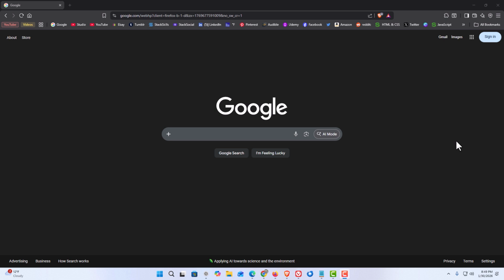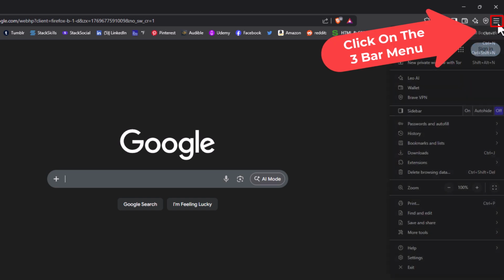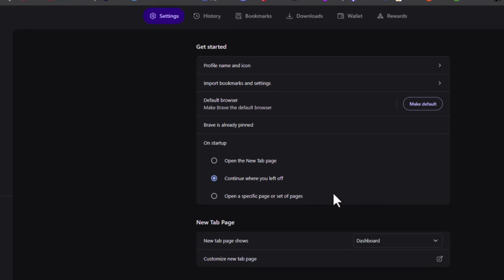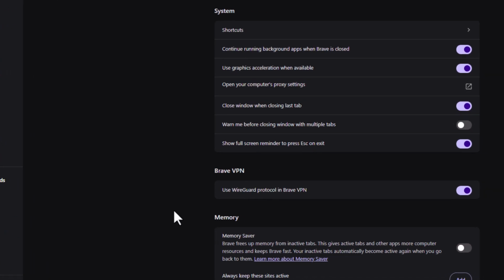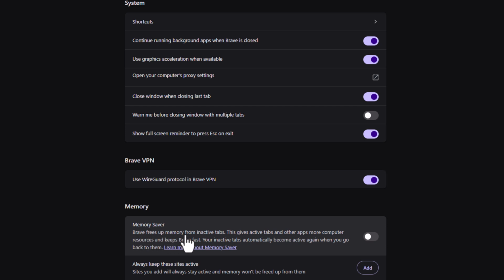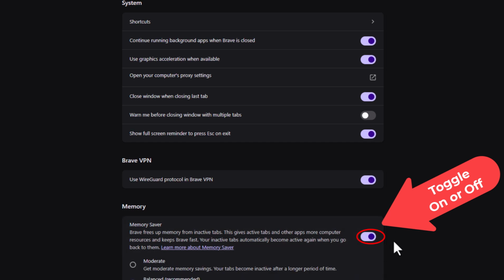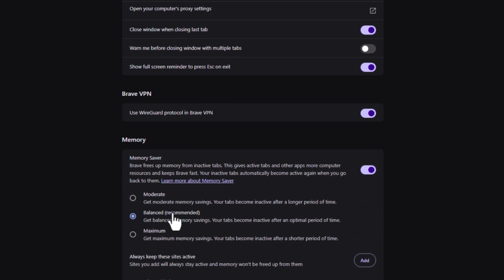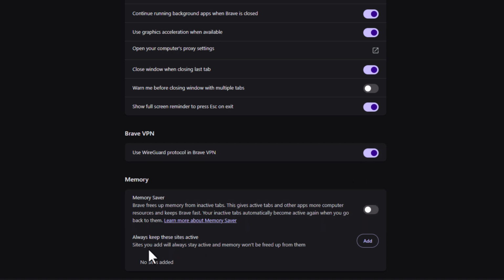How to Turn On or Off Memory Saver in the Brave Web Browser | PC Tutorial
In this step-by-step tutorial, you’ll learn how to turn Memory Saver on or off in the Brave web browser using a PC. Memory Saver helps reduce RAM usage by putting inactive tabs to sleep, improving browser performance and system responsiveness.

This video walks you through Brave’s settings and shows you exactly where to enable or disable Memory Saver in just a few clicks.

💻 Device: Windows PC
🌐 Browser: Brave
⚡ Improve performance and reduce memory usage

Simple Steps
1. Open the Brave web browser.
2. Click on the 3-bar hamburger menu in the upper-right corner and choose "Settings".
3. On the left side pane, choose the "System" tab.
4. In the "Memory" section, toggle on or off "Memory Saver".

Chapters
0:00  How To Enable Memory Saver On The Brave Web Browser
0:19  Open the Brave Web browser.
0:29 Click on the 3 Bar hamburger menu & choose Settings
0:48  In the pane off to the left side choose the "System" tab.
1:20 Toggle On Or Off Use Memory Saver On The Brave Browser